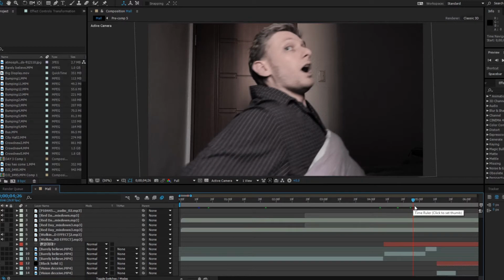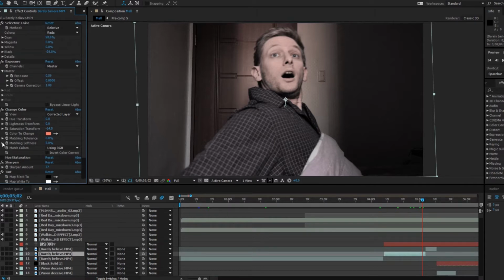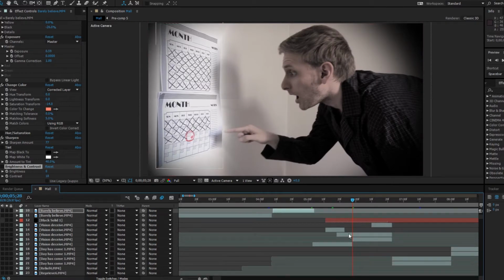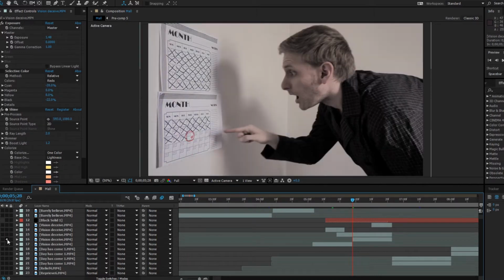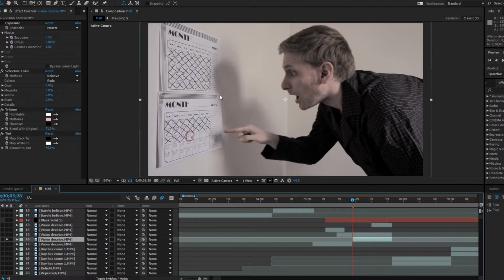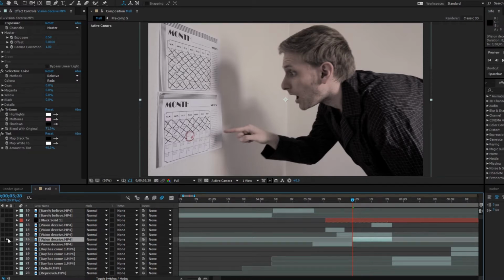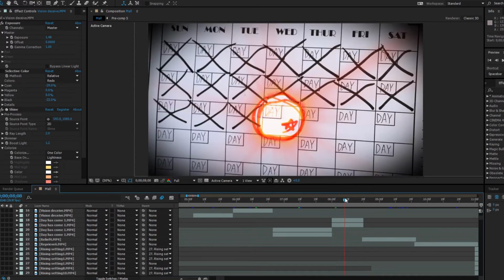Making of Red Day 1